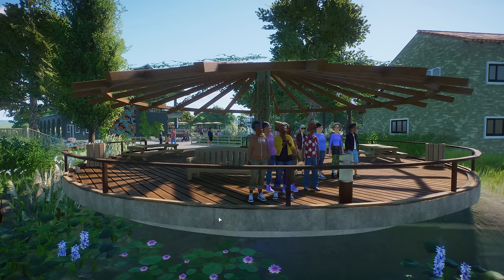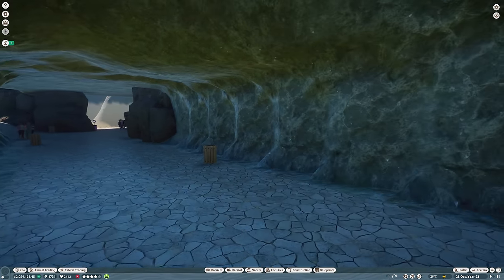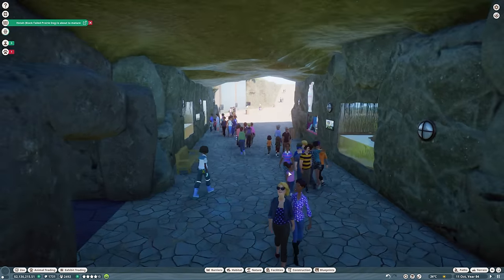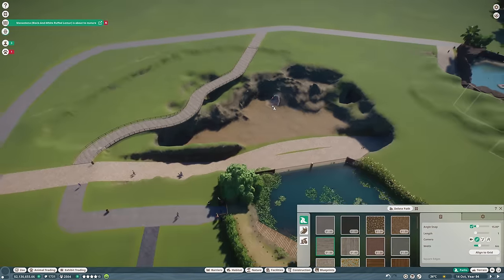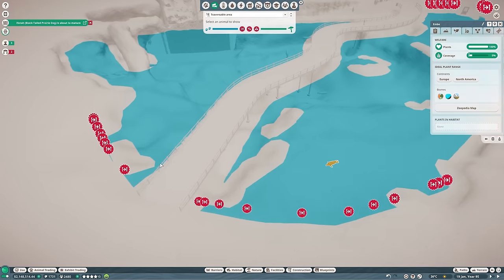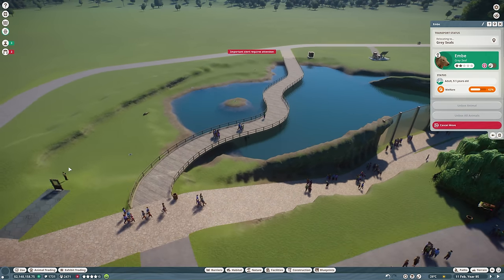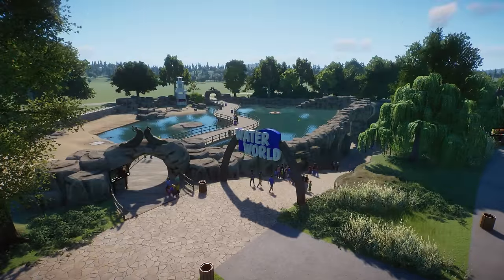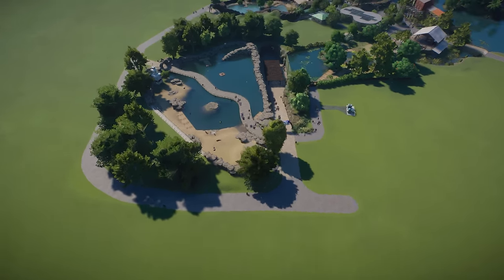Everything You Need To Know About Water Based Habitats! | Planet Zoo Beginners Guide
Grey Seal Habitat | How to Place Exhibits Creatively | Placing Vista Points | Guest Barriers | Planning for a Transport Network

If you've been struggling to get started building a thriving zoo, or are completely new to the game, I'm here to help! In this let’s play tutorial series, I'm going to teach you how to start a zoo in Planet Zoo, manage your animals, staff and guests, and crucially, how to plan and design a realistic, beautiful AND functional Zoo in Franchise Mode!

▶ MY PC SPECS:
- CPU: AMD Ryzen 7 5800X
- Motherboard: ASUS TUF X570-PLUS GAMING
- RAM: Corsair Vengeance 64GB DDR4 (3200 MHz)
- GPU: NVIDIA GeForce RTX 3080